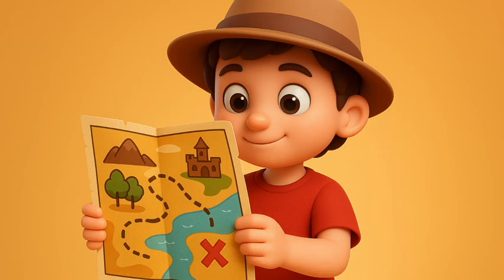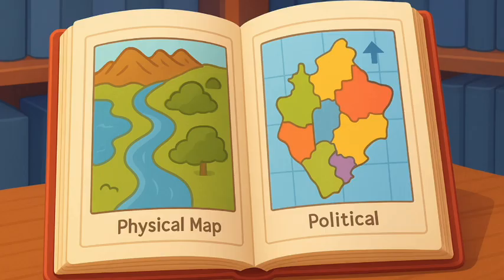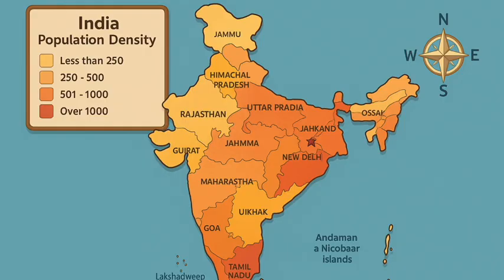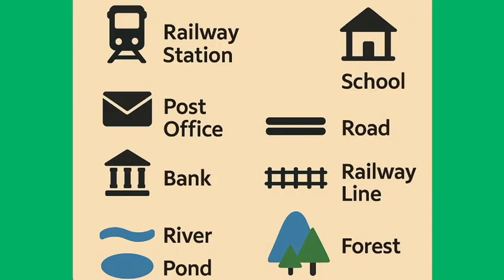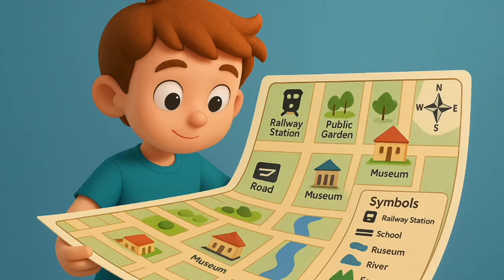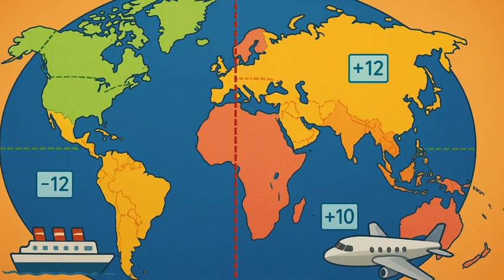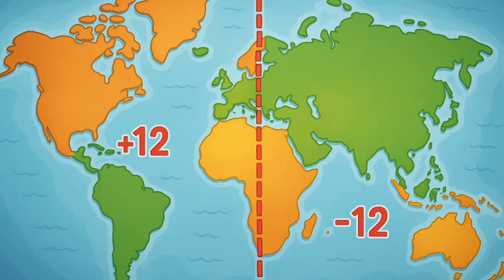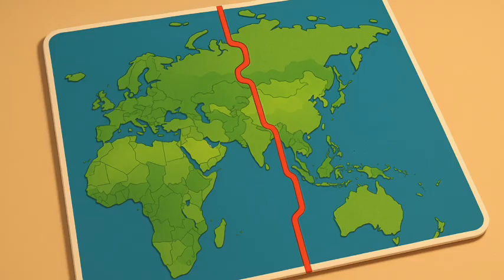Class 6 Social Science | Chapter 1 Locating Places on the Earth | NCERT CBSE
Welcome to our CBSE Class 6 Geography lesson based on NCERT Chapter 1 - Locating Places on the Earth

In this video, students will learn:
✔️ What are latitudes and longitudes
✔️ Important parallels of latitude
✔️ Prime Meridian & Greenwich Meridian
✔️ Grid system for locating places
✔️ How to find location using coordinates
✔️ Real-life examples explained simply

📚 This video is perfect for:
1.Class 6 CBSE Students
2.NCERT Exam Preparation
3.School Revision
4.Competitive Foundation Learning

🎯 Learning becomes easy with:
✅ Simple language
✅ Animated maps
✅ Real-world examples

📌 Chapter Name: Locating Places on the Earth
📘 Subject: Geography
🏫 Class: 6
📖 Board: CBSE - NCERT